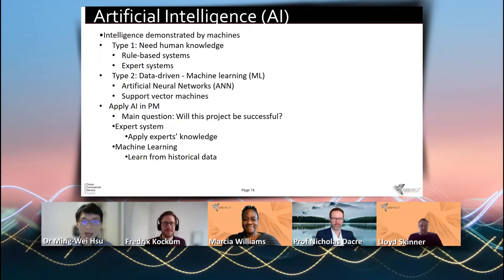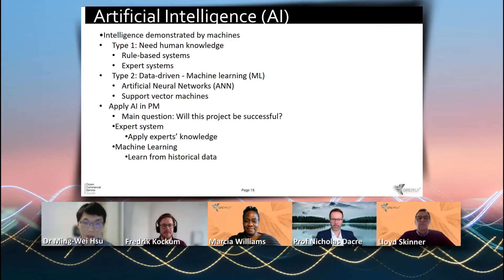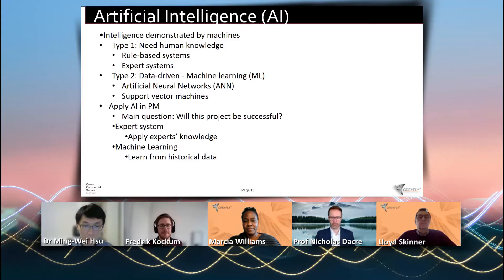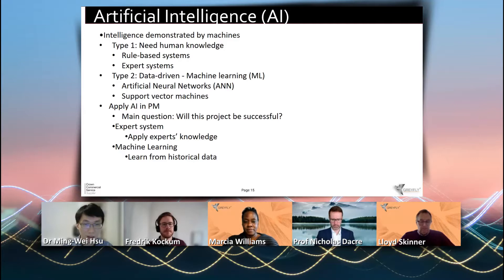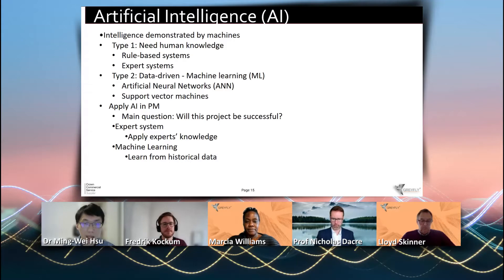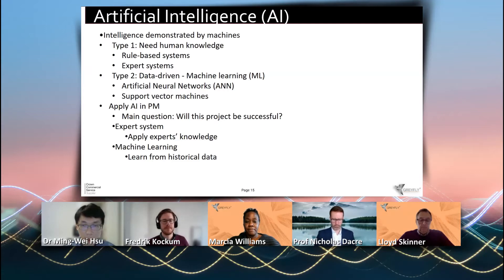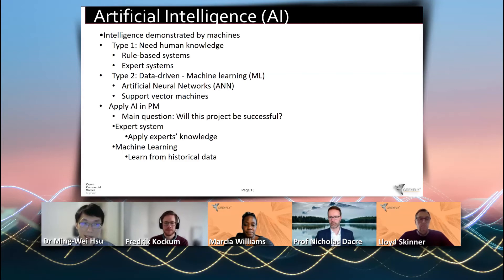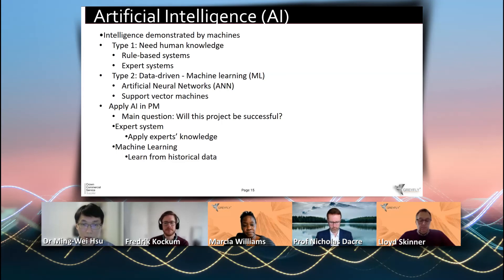AI and MachineLearning in Project Management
00:00 - The two types of AI
02:33 - The difference between expert systems and machine learning

In this ProjectManagement Technology Seminar Series we talk with Greyfly about AI Driven Project Management.